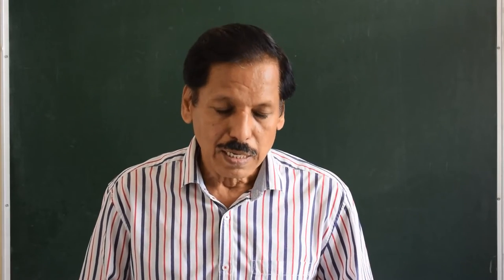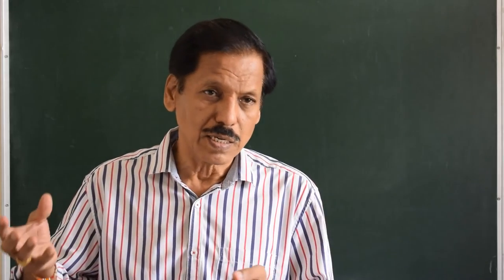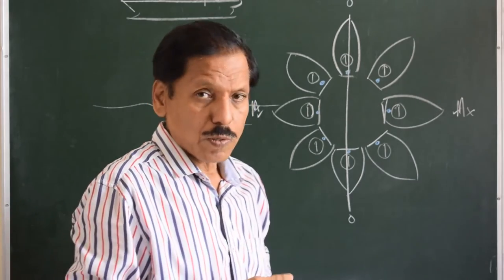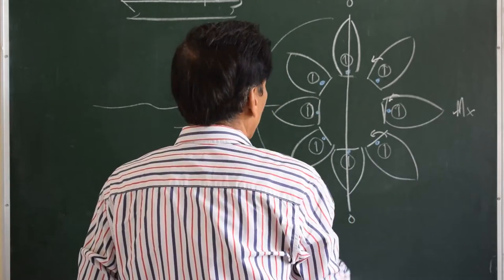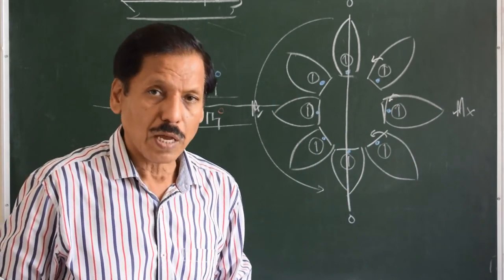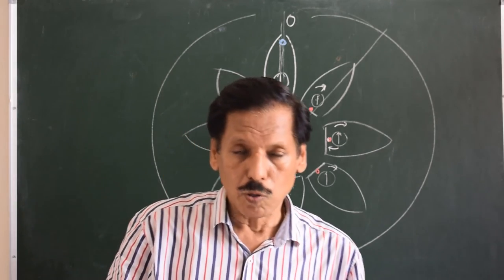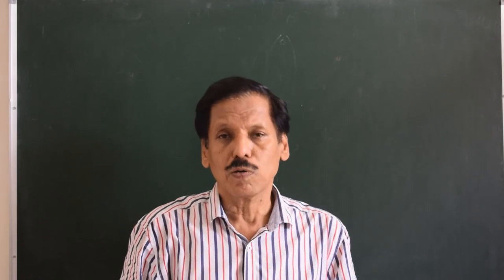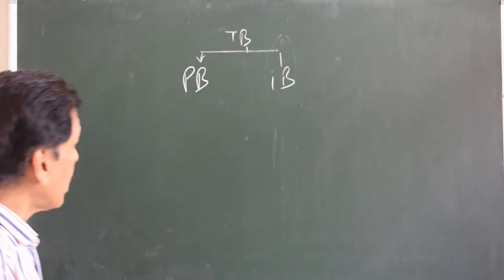Coefficients of Deviation, Magnetism | Capt. S.S. Chaudhari